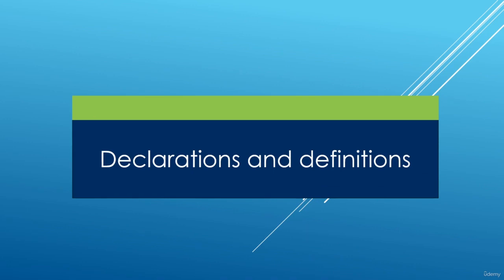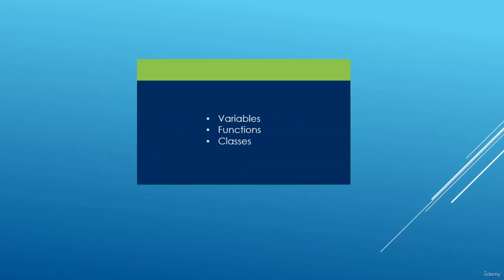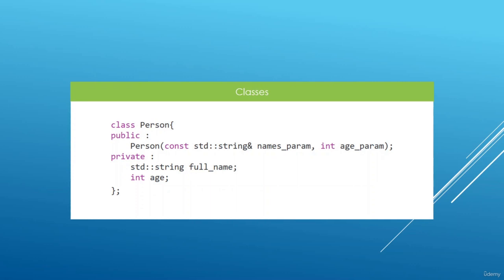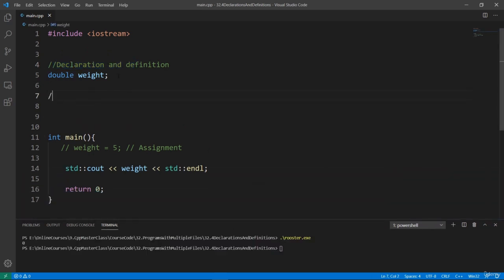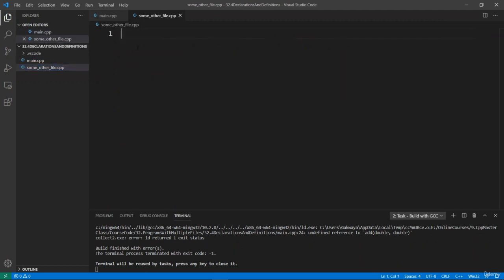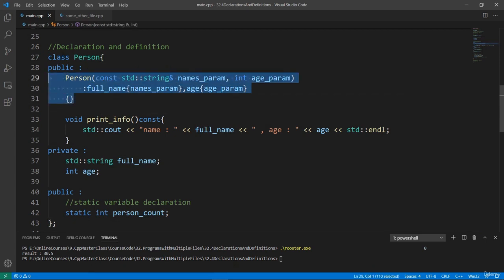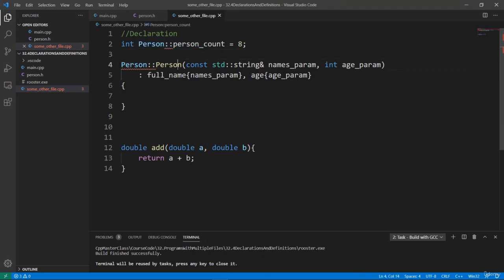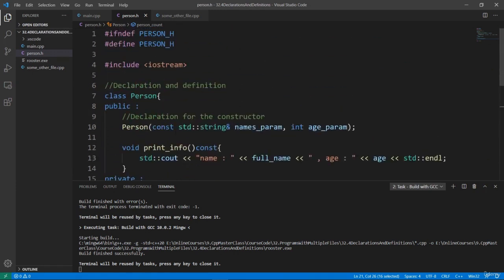004 Declarations and definitions